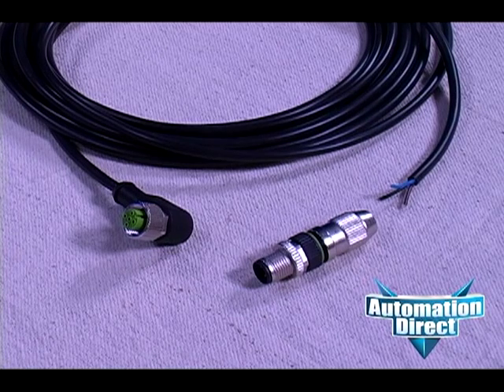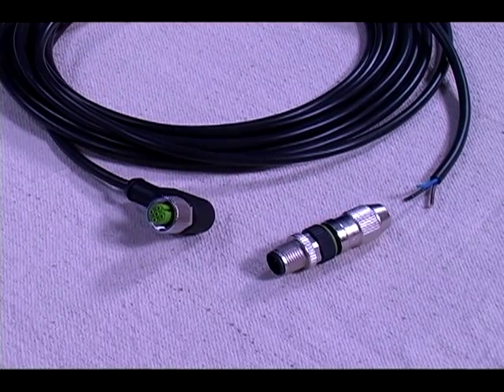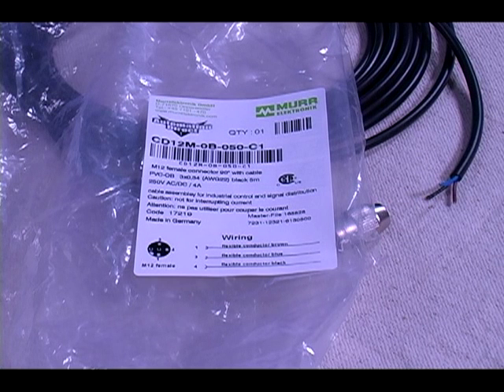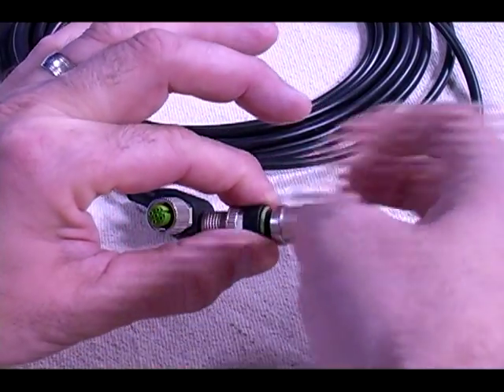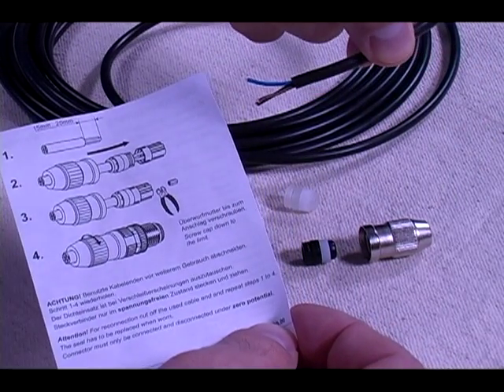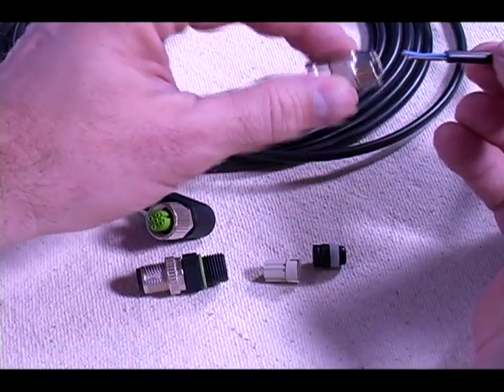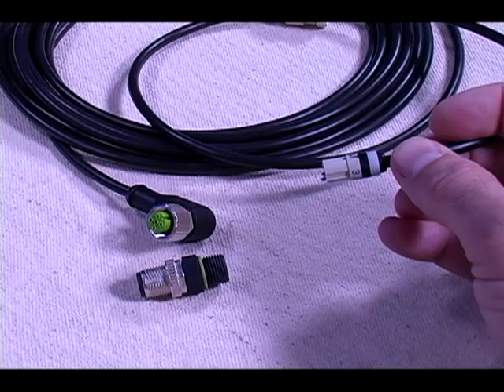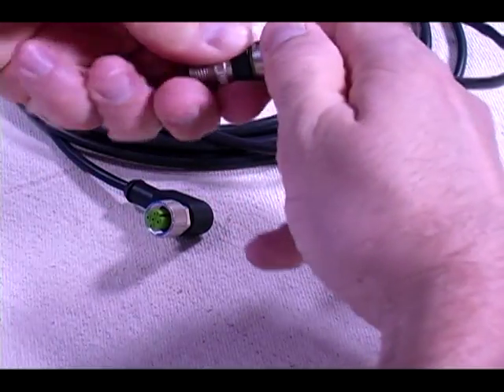Field Wireable Connectors & Sensor Cables Assembly Tutorial from AutomationDirect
Field wireable M8 and M12 connectors and T-couplers. What is IDC? Insulation Displacement Connection (IDC) allows the connection of devices without stripping individual conductors or using a screwdriver. AutomationDirect standard M12 cables (24AWG) will work with all models, just be aware of the conductor cable size for the IDC connector to fit correctly.

Related AutomationDirect.com part numbers: 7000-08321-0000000, 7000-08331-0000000, 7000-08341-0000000, 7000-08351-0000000, 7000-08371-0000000, 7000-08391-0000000, 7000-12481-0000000, 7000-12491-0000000, 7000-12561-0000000, 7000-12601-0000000, 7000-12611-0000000, 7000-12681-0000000